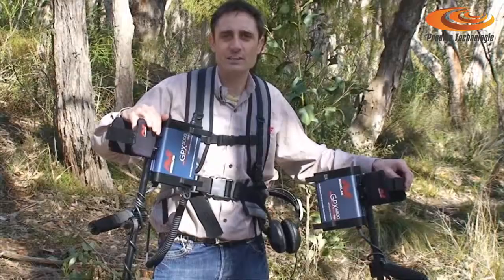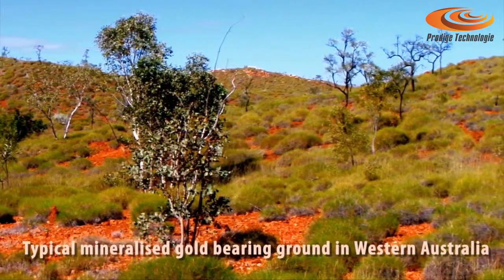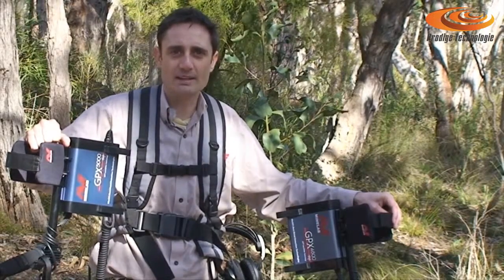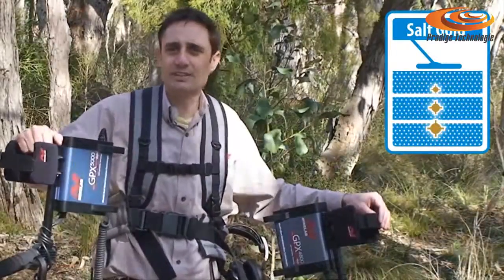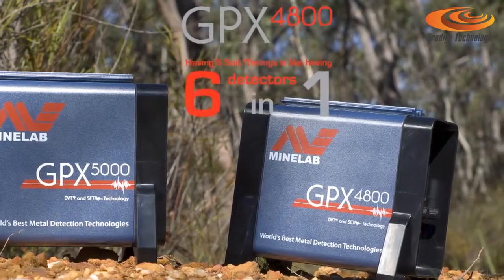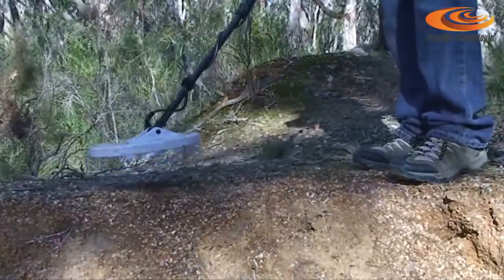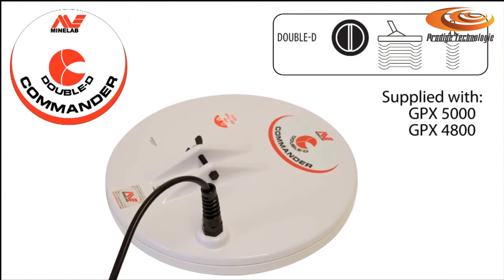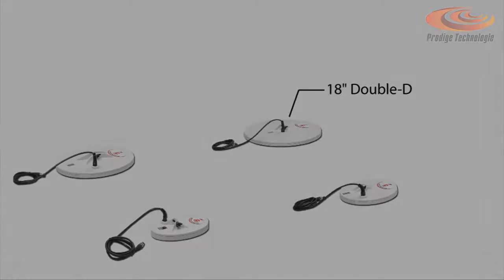Minelab GPX 5000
Le GPX 5000 établit la nouvelle référence en technologie de détection d’or. Avec sa gamme étonnante de caractéristiques et de fonctions, le GPX 5000 est non seulement supérieur à son prédécesseur, le GPX-4500, il est aussi le meilleur de sa catégorie. Doté des technologies exclusives Minelab, Multi Period Sensing (MPS) (Exploration à pulsations multiples), Dual Voltage Technology (DVT) (Technologie double tension), et Smart Electronic Timing Alignment (SETA) (Alignement électronique intelligent de la synchronisation), le GPX 5000 haute performance est capable de trouver plus d’or que jamais. Qu’il s’agisse d’une pépite de moins d'un gramme à la « pépite de la retraite » et tout ce qui se trouve entre les deux, vous trouverez toujours mieux avec le GPX 5000.